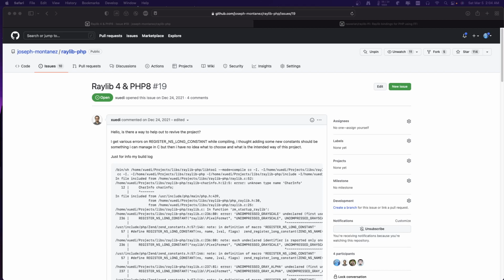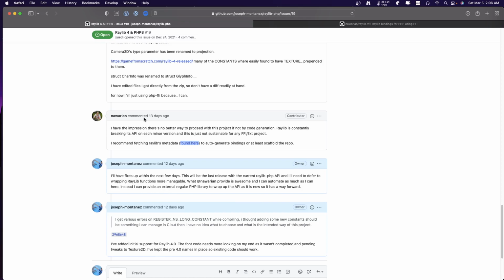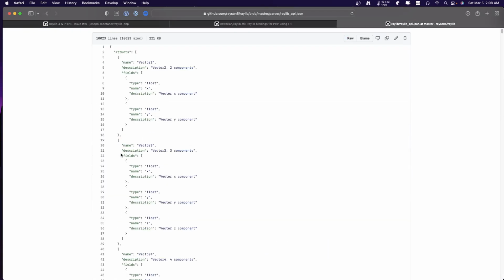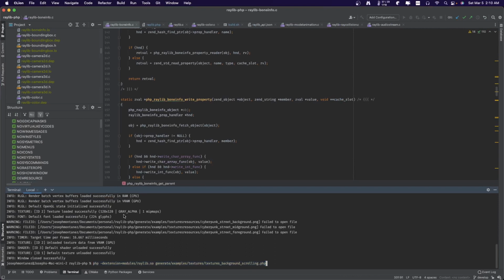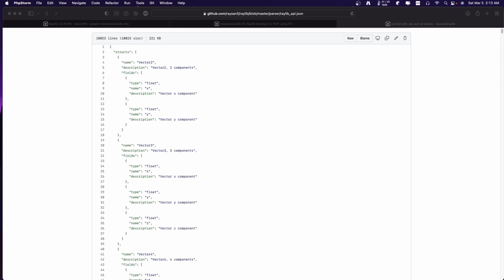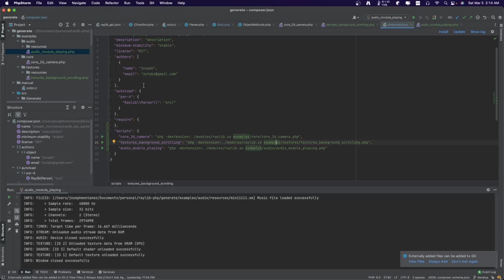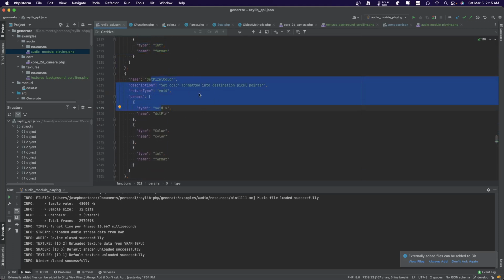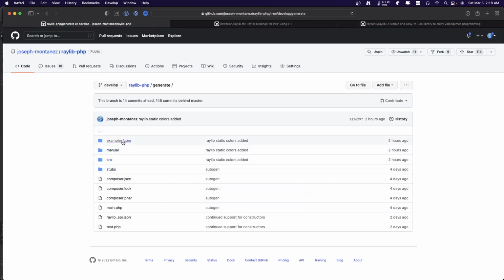Raylib-PHP Update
Raylib 4.0 support and automation moving forward